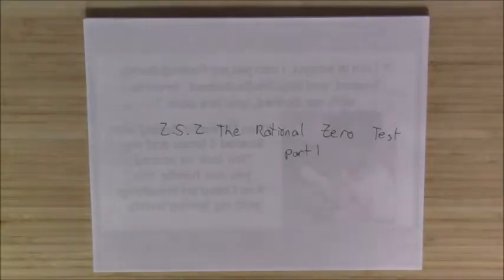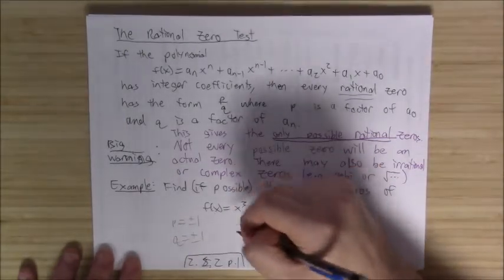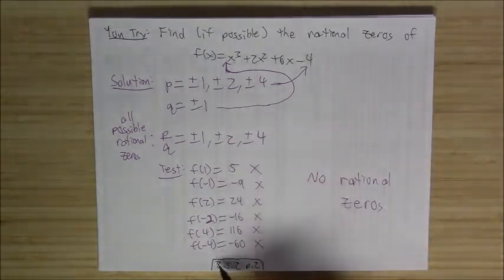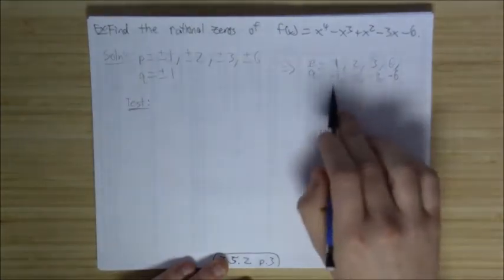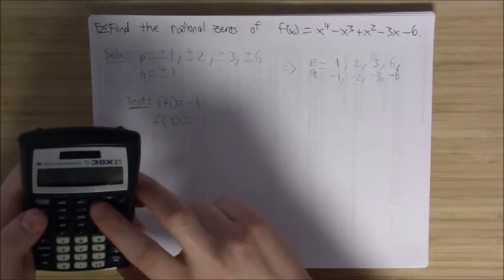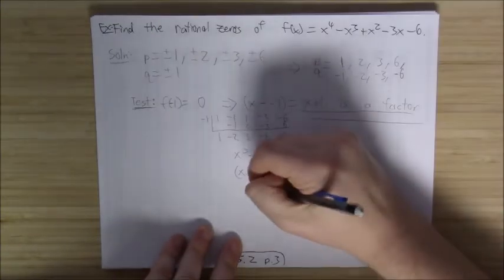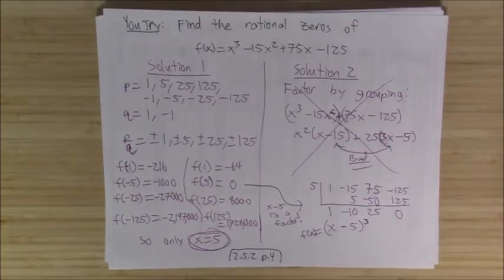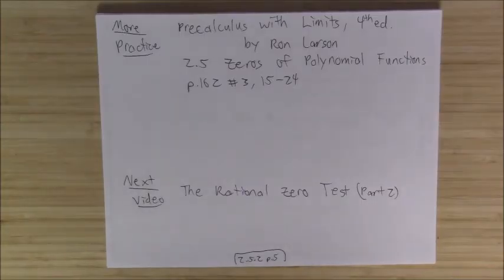SWAU Math 110 - 2.5.2 The Rational Zero Test part 1